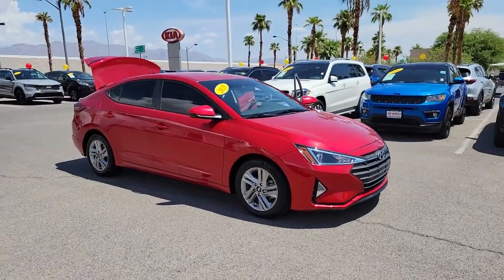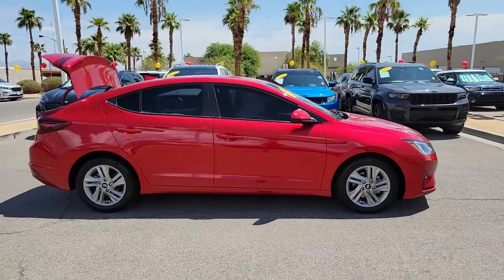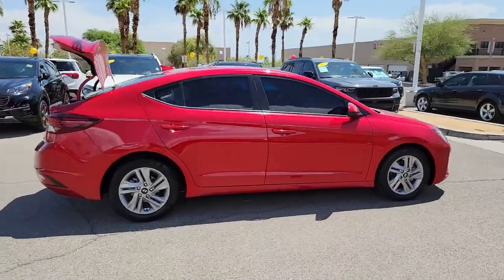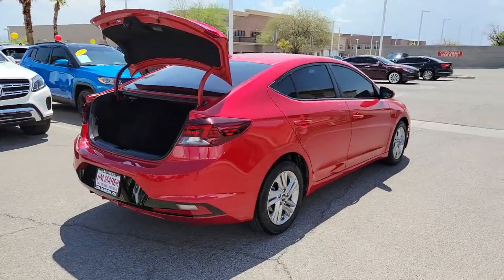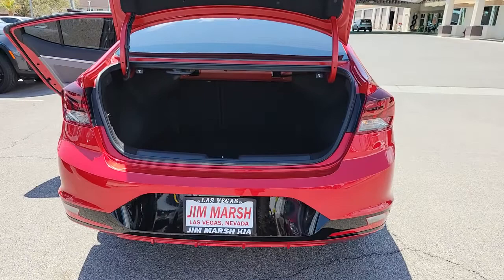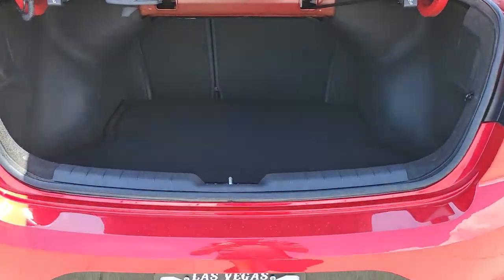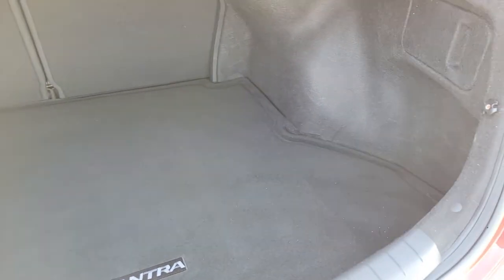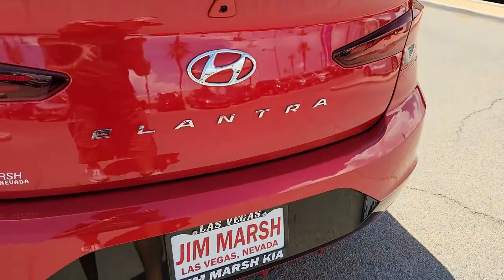2020 Hyundai Elantra North Las Vegas, Paradise, Henderson, Boulder City, Summerlin South, NV Z4843A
Calypso Red Used 2020 Hyundai Elantra available in Las Vegas, Nevada at Jim Marsh Kia. Servicing the Paradise, Henderson, Boulder City, Summerlin South, NV area.

8555 W. Centennial Pkwy

Recent Arrival!brbrCARFAX One-Owner.brbrbrOdometer is 35191 miles below market average!brbr30/40 City/Highway MPGbrbrCalypso Red 2020 Hyundai Elantra SEL FWD IVT 2.0L 4-Cylinder DOHC 16VbrbrIf you dont drive here you cant save here!brbrbrPrice may not include recon fee. Cargo Package (C1) (Cargo Net Reversible Cargo Tray and Trunk Hooks) Option Group 01 16 x 6.5J Alloy Wheels 4-Wheel Disc Brakes 6 Speakers ABS brakes Air Conditioning Alloy wheels AM/FM radio: SiriusXM Apple CarPlay & Android Auto Automatic temperature control Brake assist Bumpers: body-color Carpeted Floor Mats Delay-off headlights Driver door bin Driver vanity mirror Dual front impact airbags Dual front side impact airbags Electronic Stability Control Exterior Parking Camera Rear Front anti-roll bar Front Bucket Seats Front Center Armrest Front dual zone A/C Front reading lights Front wheel independent suspension Fully automatic headlights Heated door mirrors Illuminated entry Knee airbag Low tire pressure warning Occupant sensing airbag Outside temperature display Overhead airbag Overhead console Panic alarm Passenger door bin Passenger vanity mirror Power door mirrors Power steering Power windows Premium Cloth Seat Trim Radio: AM/FM/HD/SiriusXM Display Audio Rear window defroster Remote keyless entry Security system Speed control Speed-sensing steering Split folding rear seat Steering wheel mounted audio controls Tachometer Telescoping steering wheel Tilt steering wheel Traction control Trip computer and Variably intermittent wipers.